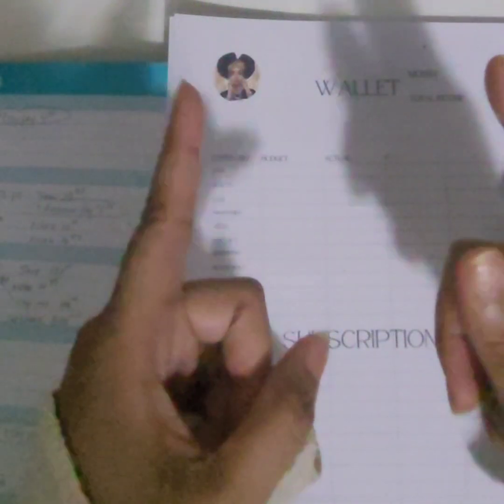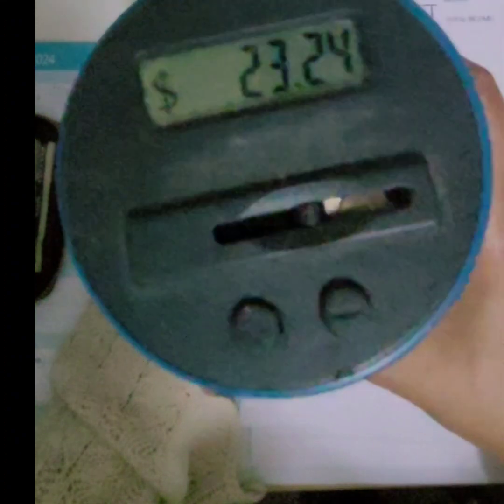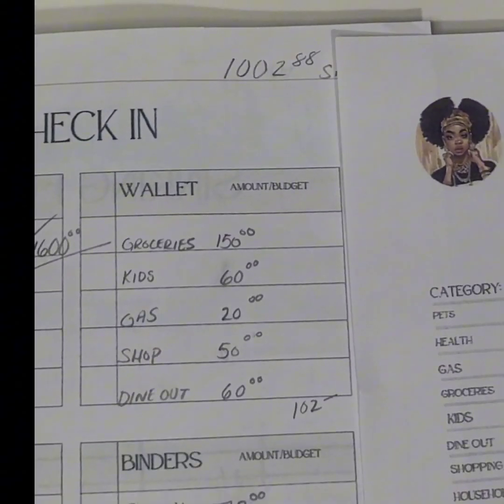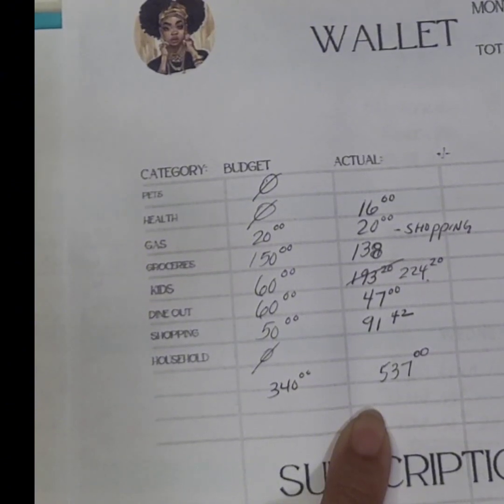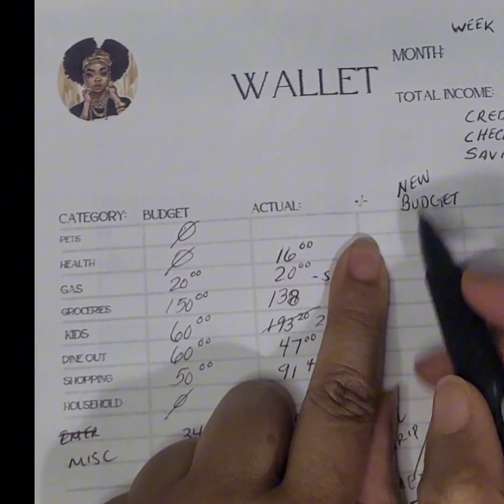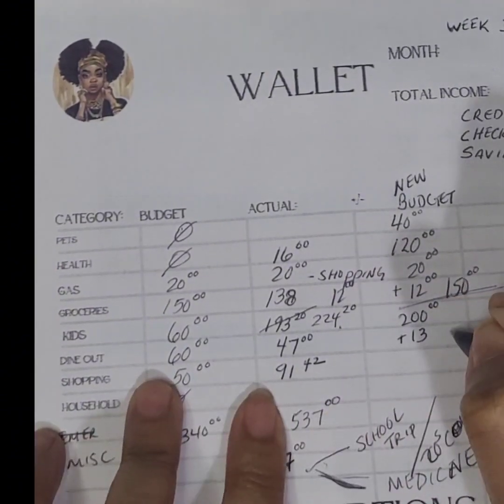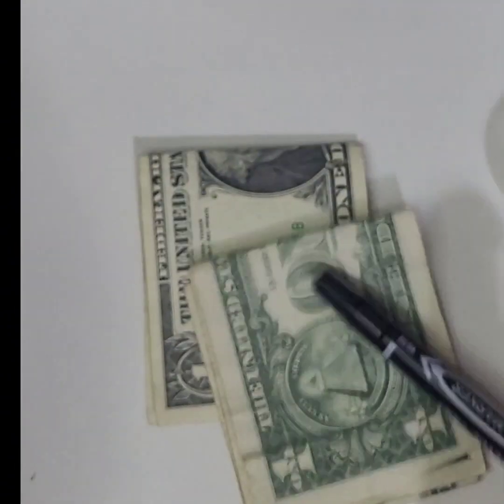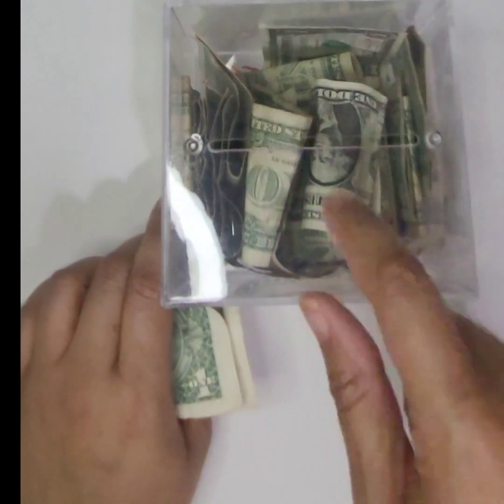Doing a cashless cash wallet check in.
I cashless cash stuff and this is the wallet I use to try to be accountable for my spending habits. Digital girl for the moment. I may go hybrid soon. Keep an eye out lol.

@cinonabudget and @BudgetingStudent let's get this collab to 1000 subbies going. You ladies game? Holla at me on Instagram. We can do this. Sisters in Saving ❤️